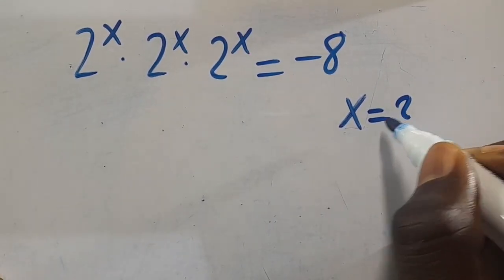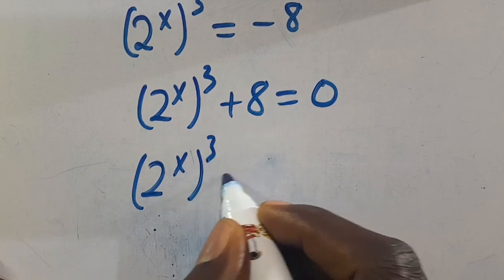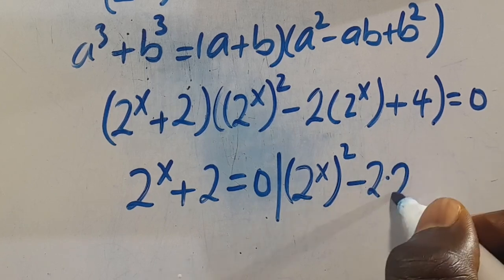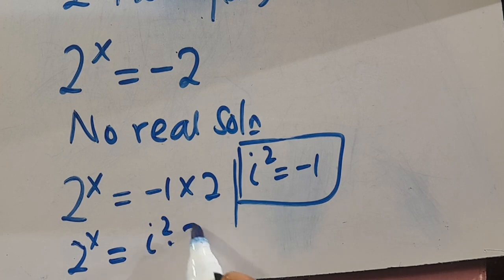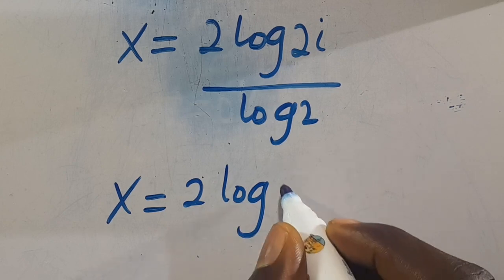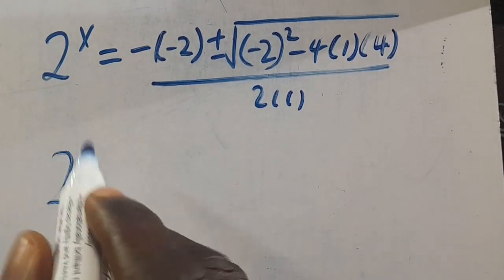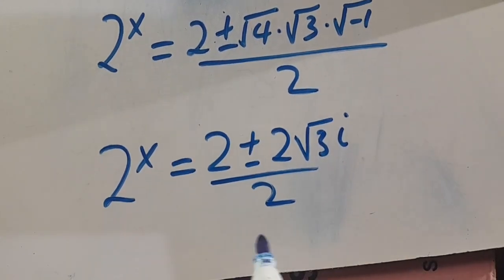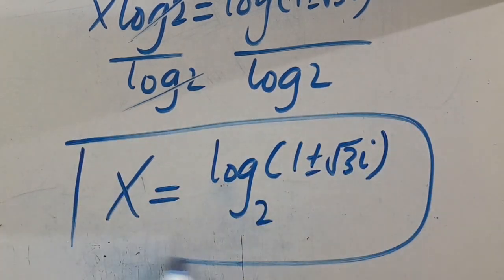Olympiad mathematics | Check the Methods and Trick